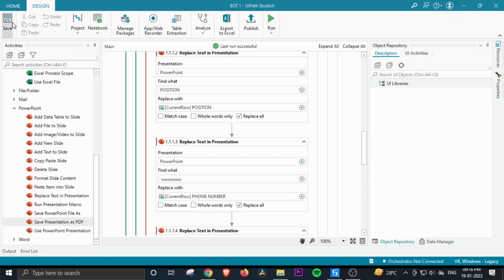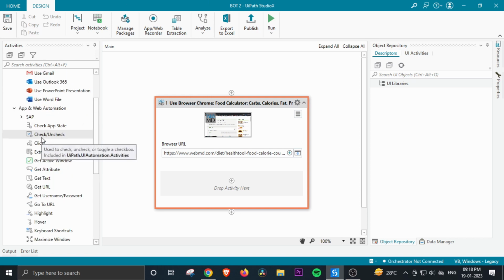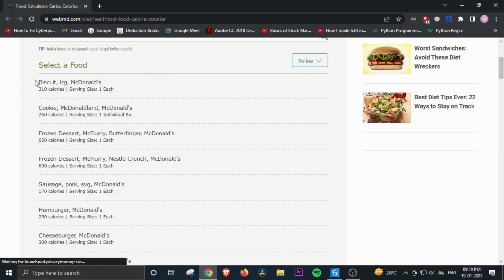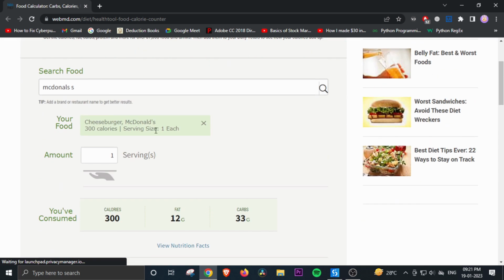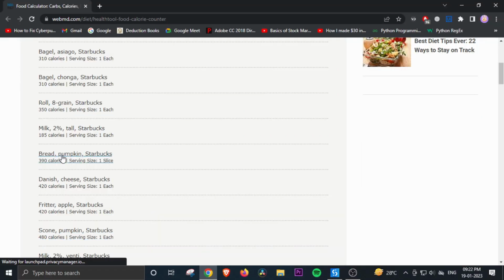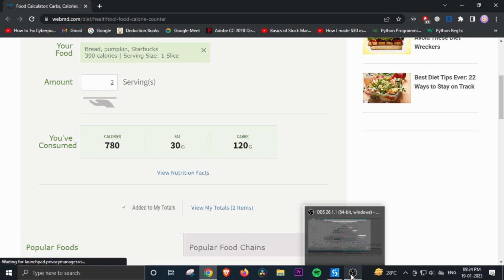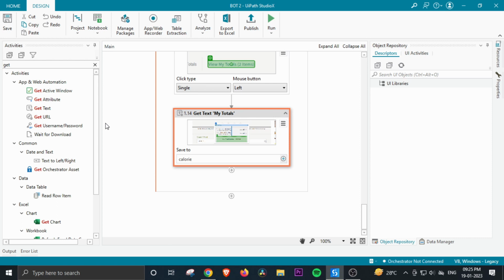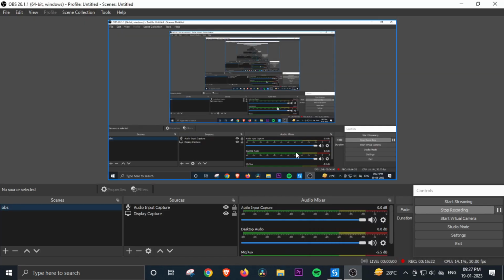UiPathSkillathon2022 Bot Building Exercise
THIS IS A VIDEO ABOUT DISPLAYING THE TOTAL FOOD CALORIE TO THE USER